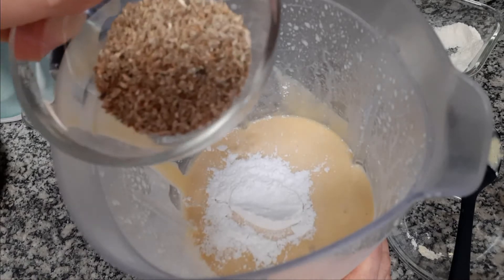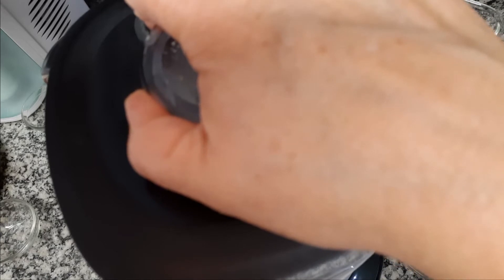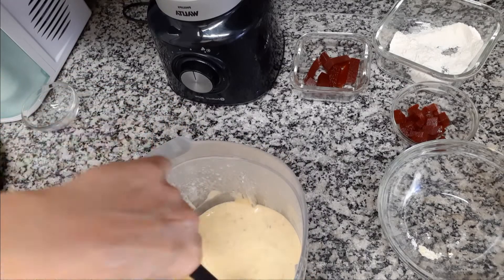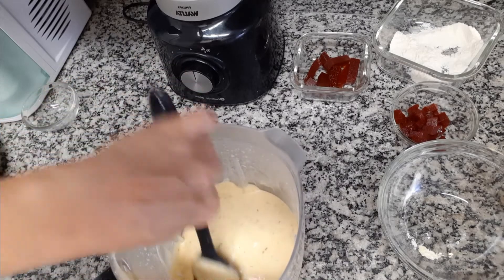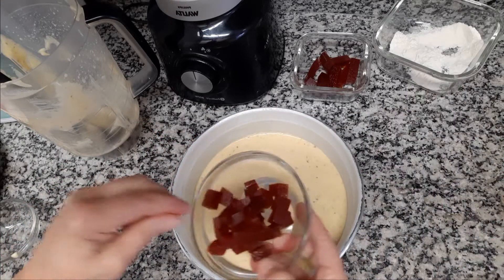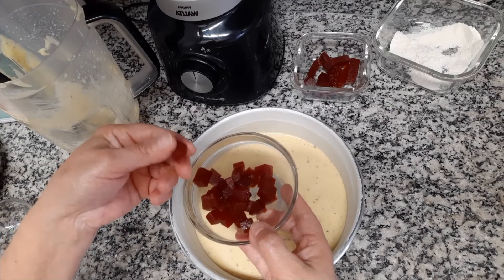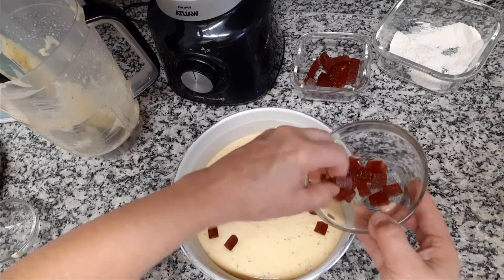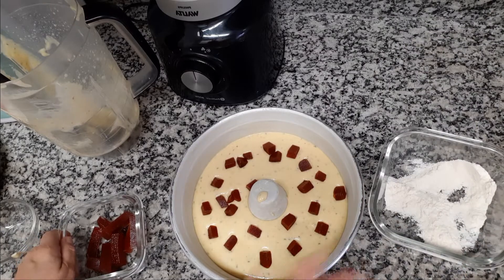BOLO DE FUBÁ COM GOIABADA, FEITO NO LIQUIDIFICADOR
Olá pessoaaaalll !!!

Hoje trouxe para vocês um delicioso bolo de fubá com goiabada feito no liquidificador, muito fácil e rápido para fazer.

INGREDIENTES:
1 Xícara (chá) de açúcar.
3 Ovos.
1\2 Xícara (chá) de  óleo.
1\2 Xícara (chá) de leite integral.
1 Xícara (chá) de fubá.
1 Xícara (chá) de farinha de trigo.
1 Colher (sopa) de fermento químico.
1 Colher (sopa) de erva-doce (opcional).
200 Gramas de goiabada.
1 Colher (sopa) de farinha de trigo para passar nos pedaços de goiabada.
Usei uma forma de 21 cm de diâmetro com 8 cm de altura.
Obrigada à todos, graças a vocês que estou aqui!!
Deus abençoe!!